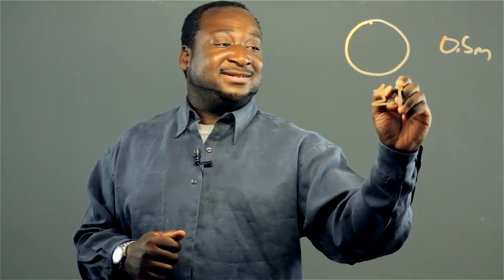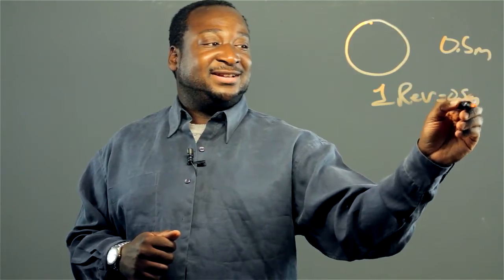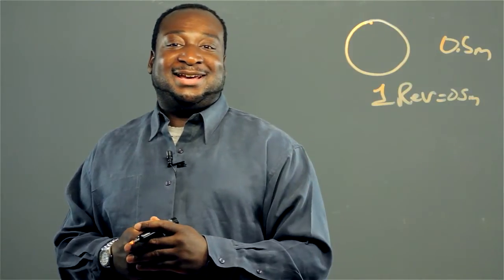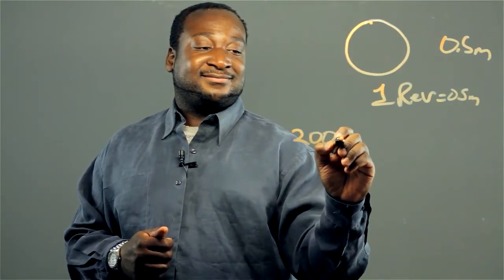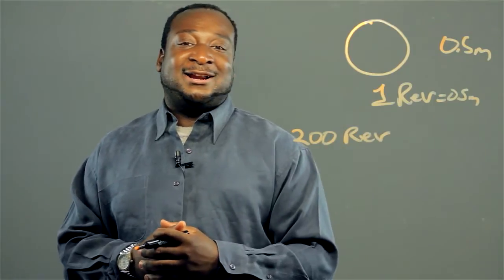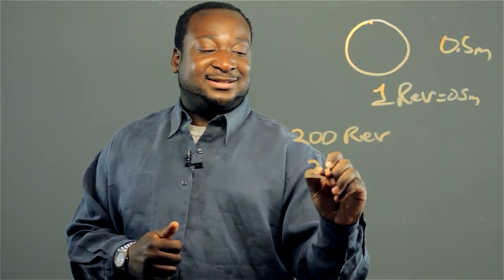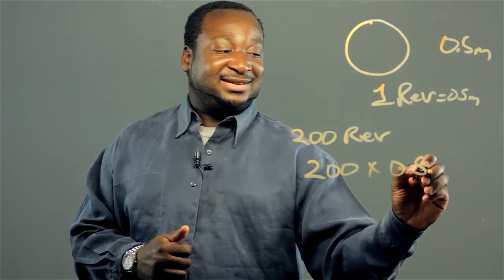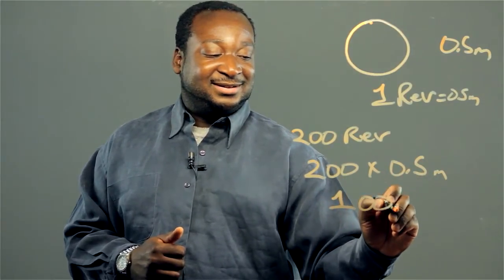How to Convert Revs Into Meters : Math Conversions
When converting revs into meters, you'll need to do some basic multiplication. Convert revs into meters with help from an experienced math professional in this free video clip.